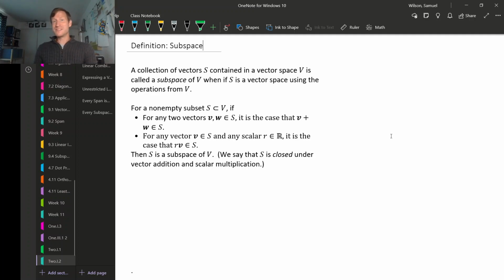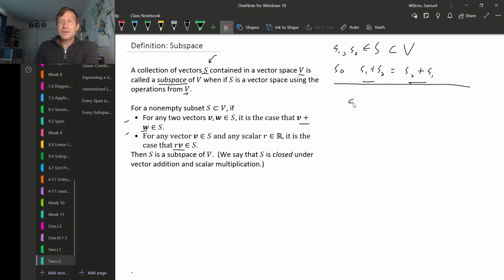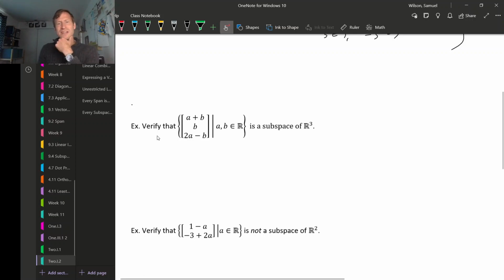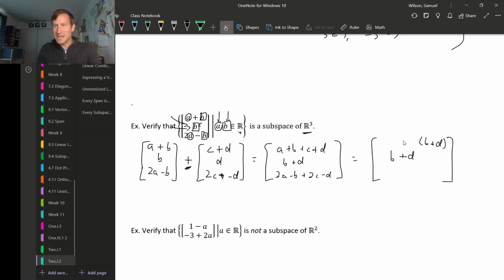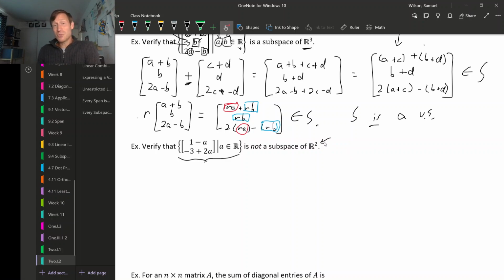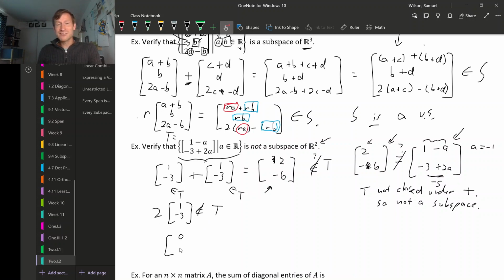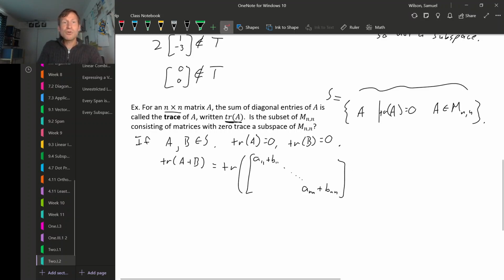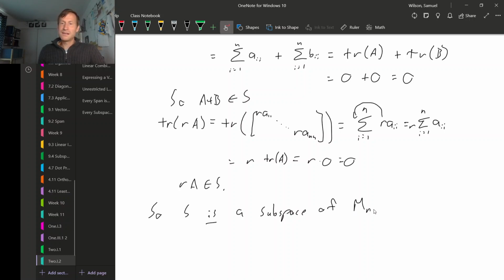Two.I.2 1 - Subspaces